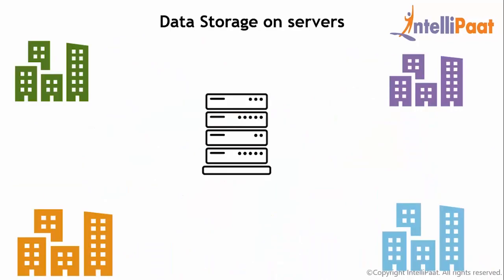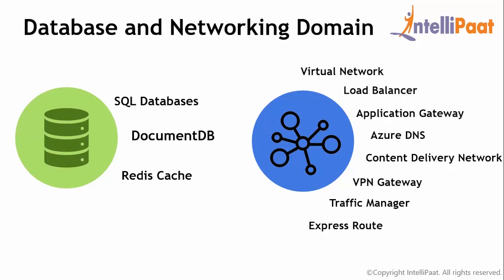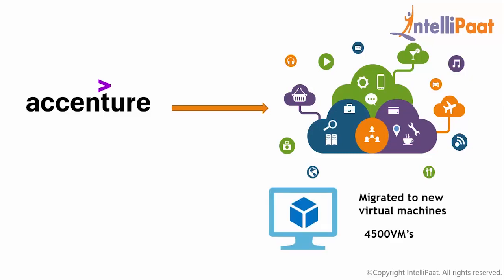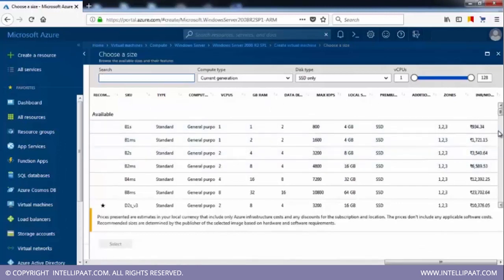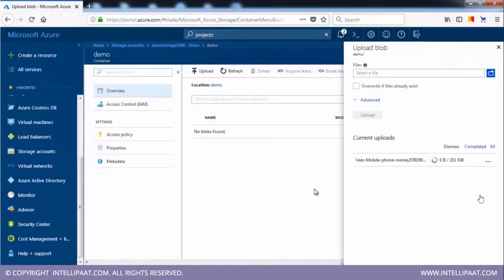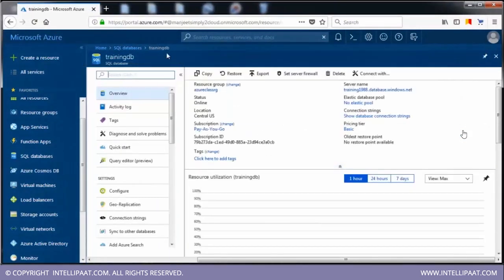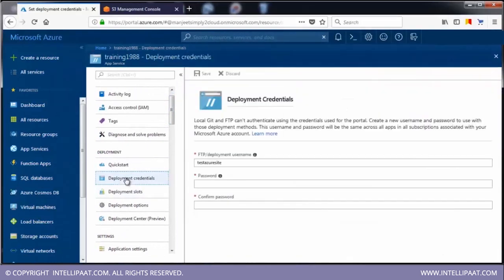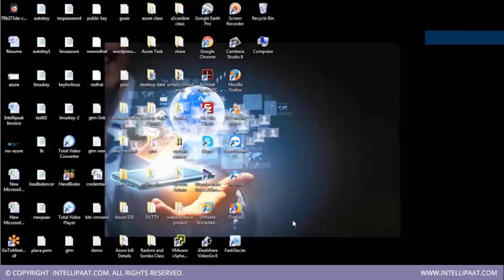Azure Tutorial For Beginners | Microsoft Azure Tutorial | What is Azure Cloud | Intellipaat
In this Microsoft Azure tutorial for beginners video you will learn what is azure cloud platform and the various popular products azure provides, a case study on azure and all the benefits you get for using cloud. We have also covered a demo on azure dashboard and how to perform various operations in azure.

Interested to learn microsoft azure tutorial for beginners still more?

This Microsoft Azure training helps you to learn following topics:

03:10- what is cloud computing?

03:46 - microsoft azure overview

07:15- popular products azure provides

09:27- azure case study

11:34 - benefits of cloud

13:13- hands on azure

34:01 - career opportunities in azure

Are you looking for something more? Enroll in our Microsoft Azure training & certification course and become a certified Azure Professional It is a 36 hrs instructor led Azure training provided by Intellipaat which is completely aligned with industry standards and certification bodies.

Got any questions about Azure Cloud? Ask us in the comment section below.
Intellipaat Edge
1. 24*7 Life time Access & Support
2. Flexible Class Schedule
3. Job Assistance
4. Mentors with +14 yrs
5. Industry Oriented Course ware
6. Life time free Course Upgrade
Why should you watch this Microsoft Azure tutorial for beginners?

You can learn Azure much faster than any other cloud services and this windows azure for beginners helps you do just that. Its flexible platform can be used to run applications on cloud or simply improve existing applications with cloud capabilities.We are offering the top Microsoft Azure tutorial and Microsoft cloud tutorial that can be watched by anybody to gain knowledge in Azure. Our Azure tutorial has been created with extensive inputs from the industry so that you can learn Azure and one can also outsource all computing and networking requirements easily.

Who should watch this Microsoft Azure tutorial for beginners video?

If you want to learn Azure to become Solutions architects & programmers looking to build SaaS, PaaS and IaaS applications then this Intellipaat windows azure tutorial is for you. The Intellipaat Azure video is your first step to learn Azure. We are covering the most important Azure examples in this Azure tutorial. Since this Microsoft Azure fundamental video can be taken by anybody, so if you are a Network and Systems administrators or Graduates and professionals looking to upgrade the skills to cloud technologies then you can also watch this Azure tutorial to take your coding skills to the next level.

Why Azure is important?

Cloud computing has grown massively and is poised to grow likewise and on-premise infrastructure will essentially have no future. A few vital players have developed in the cloud computing circle, including Amazon Web Services (AWS), computing behemoth IBM, and Apple’s omnipresent iCloud. With such alternatives, why are organizations like 3M, BMW, Sapient Consulting, Bentley Systems, and GE moving workloads to Microsoft Azure.? You will learn the reasons. The Intellipaat Azure cloud tutorial is easy to understand, has real world Azure examples and thus makes you understand why Azure is so important and why you should go for a Azure career.

Why should you opt for a Azure career?

If you want to fast-track your career then you should strongly consider Azure. Cloud computing and cloud infrastructure are today some of the most powerful shifts that are happening in organizations around the world that want to benefit from its strengths like low cost, instant availability and high reliability. The Intellipaat industry-designed Microsoft Azure training is for those looking to make a solid career in the Microsoft Azure domain and become a Microsoft Azure certified professional. The salaries for Azure professional are very good.  Hence this Intellipaat aws tutorial is your stepping stone to a successful career!